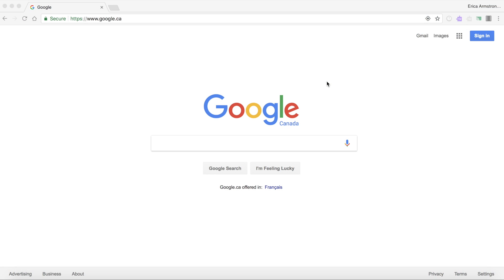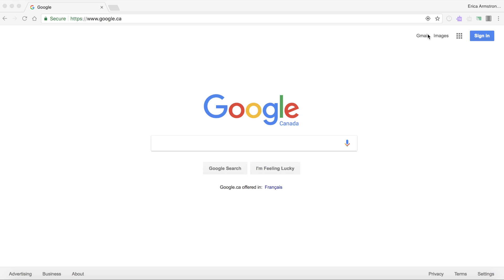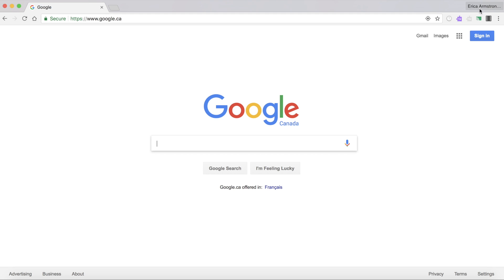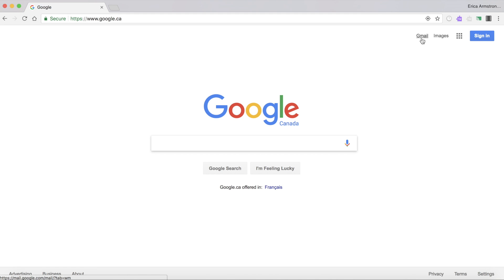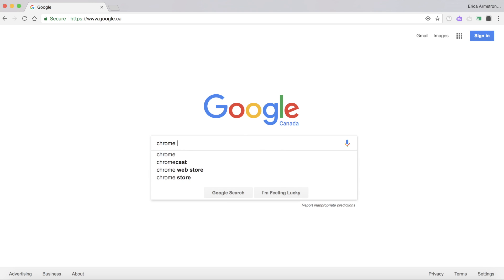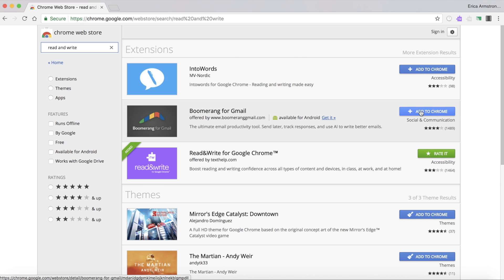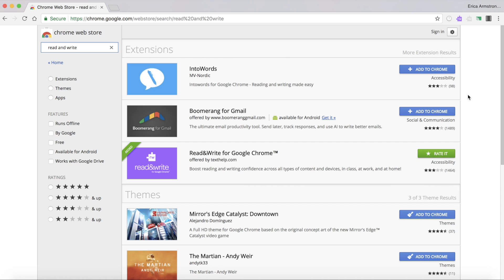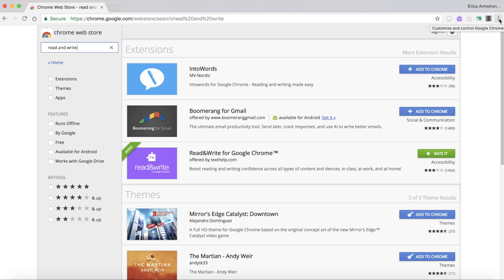Getting Started with Read & Write for Google Chrome / How to Find Your Purple Puzzle Piece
Looking to use Read&Write for Google Chrome but not sure where to find it? Missing your purple puzzle piece? Watch this video for common troubleshooting tips and how to make sure it is properly installed in your Chrome browser so that you can get started.